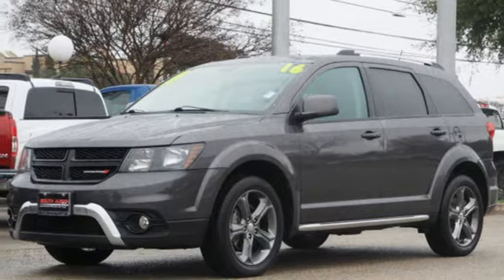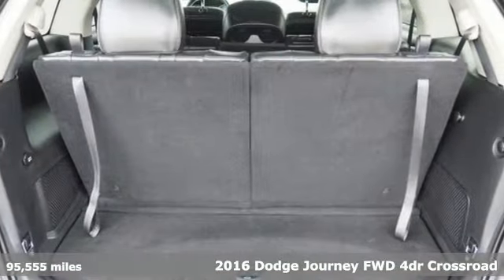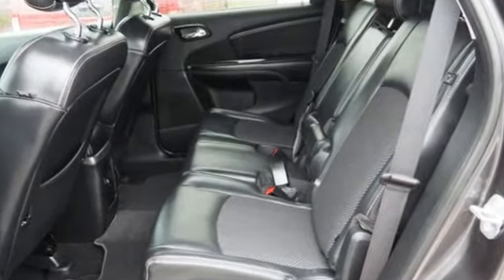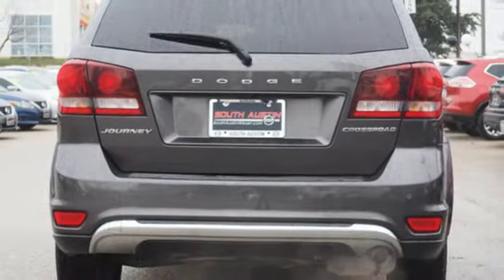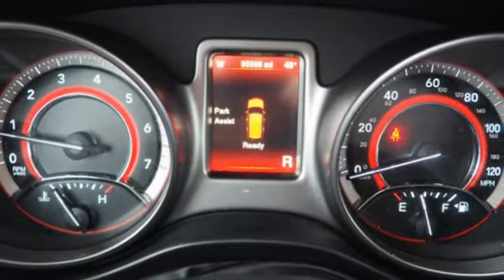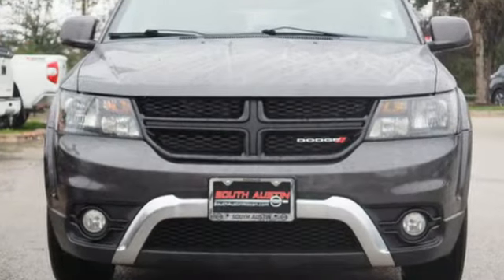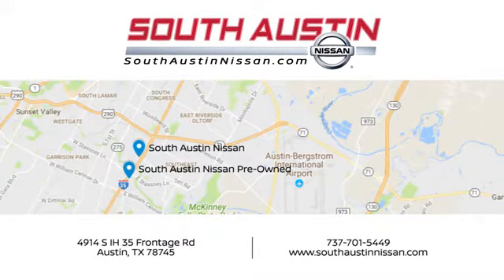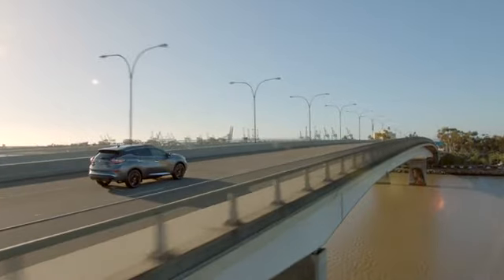2016 Dodge Journey South Austin, TX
Year: 2016
Make: Dodge
Model: Journey
Trim: Crossroad
Engine: 2.4L I4 DOHC 16v Dual VVT Engine
Transmission: Automatic
Color: Granite Crystal Metallic Clearco
Mileage: 95555
Stock #: 81984A
VIN: 3C4PDCGB5GT113922
Contact South Austin Nissan today for information on dozens of vehicles like this 2016 Dodge Journey Crossroad. Perfect for the on-the-go family, this Dodge Journey Crossroad is an SUV everyone will love. With exceptional mileage, options and power, you'll insist on driving it on all your outings. You've found the one you've been looking for. Your dream car. Based on the superb condition of this vehicle, along with the options and color, this Dodge Journey Crossroad is sure to sell fast. More information about the 2016 Dodge Journey: The Dodge Journey competes in the crowded small SUV and crossover market. Offering a wide range of model choices, the Journey can be optioned quite nicely despite its low base price. A more powerful-than-average available V6 makes it reasonably quick for this segment of vehicles. This model sets itself apart with Good handling for a small SUV, seating for up to seven, available all-wheel drive, powerful V6 engine

Address:
4914 S IH 35 Frontage Rd